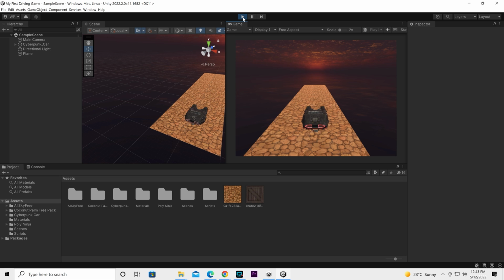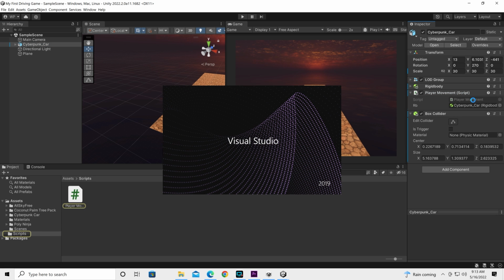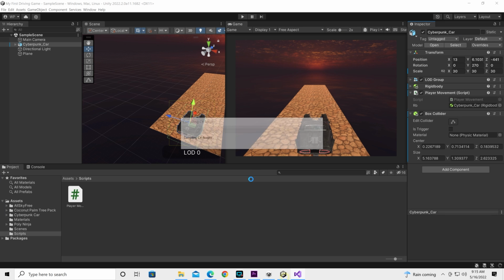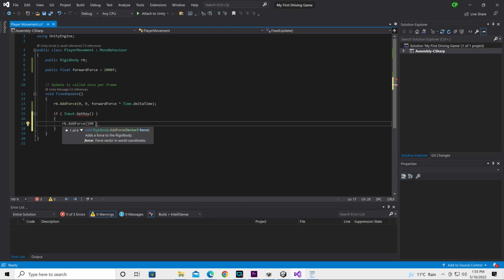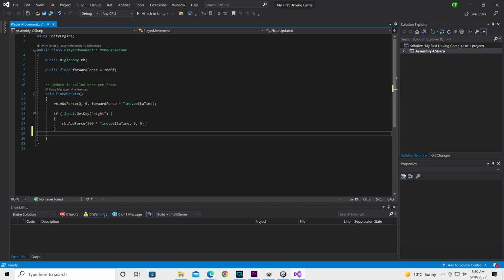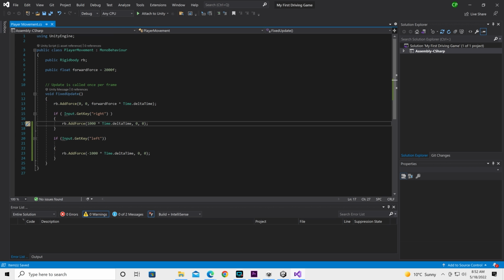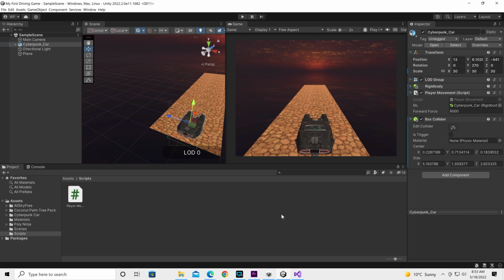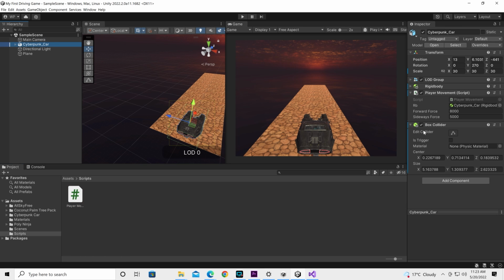Introduction to Unity Part 5: If Statements and input keys